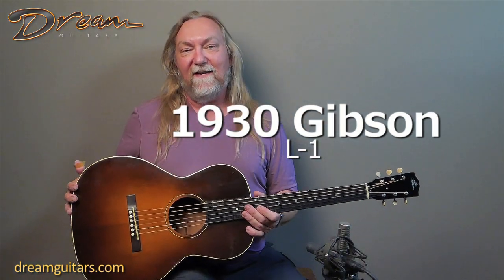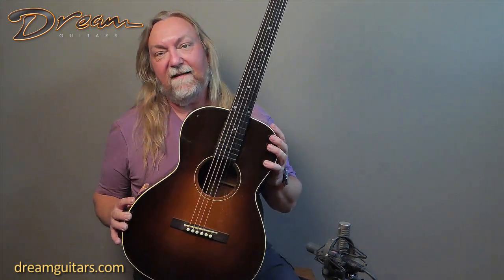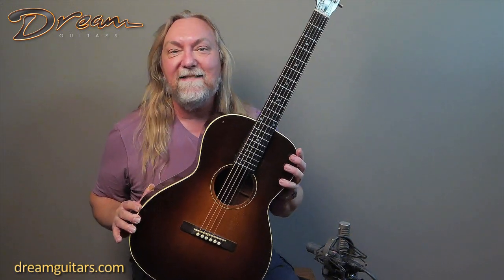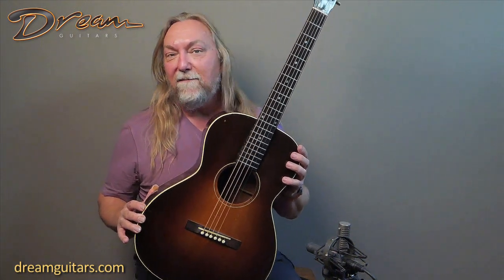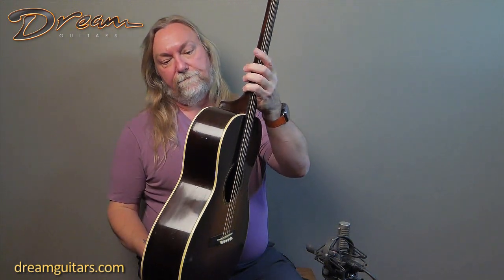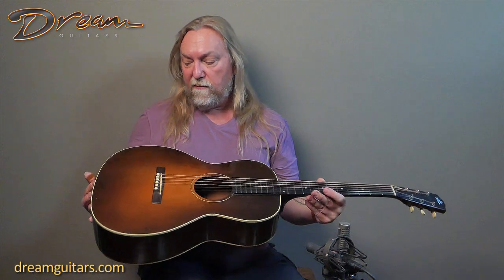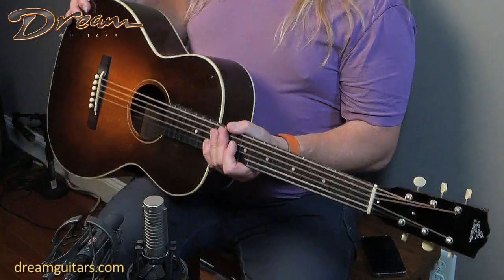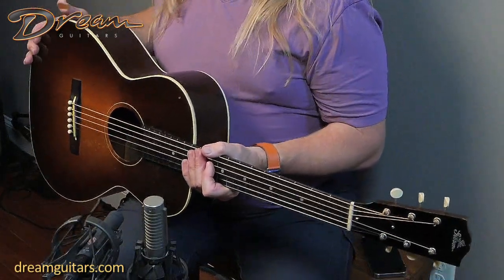1930 Gibson L-1, Mahogany & Adirondack Spruce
I want this guitar. What more can I say? Woody and powerful, with incredible trebles and a setup like butter.